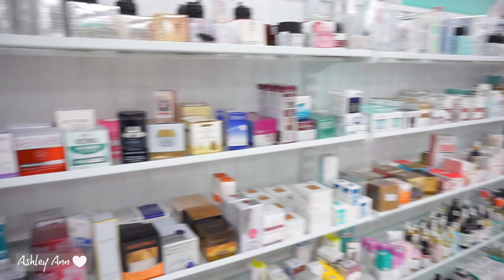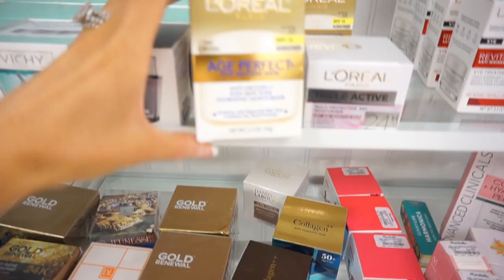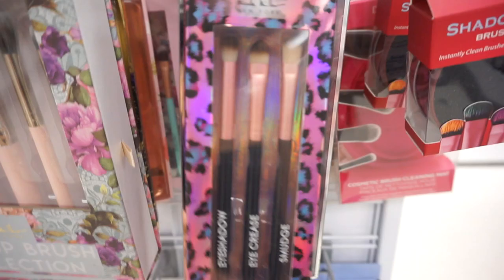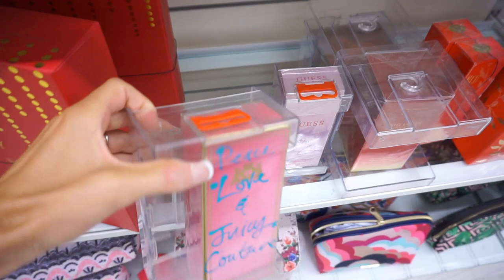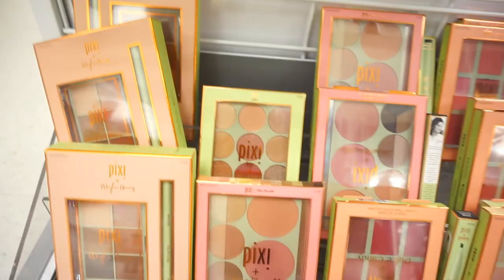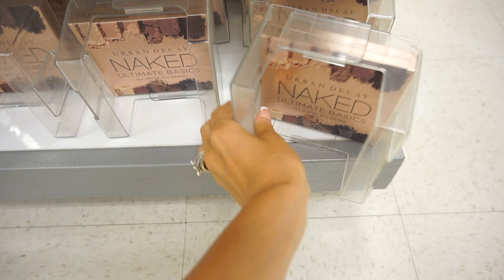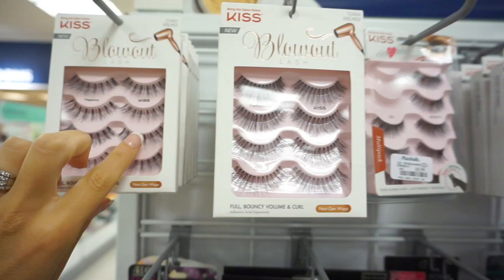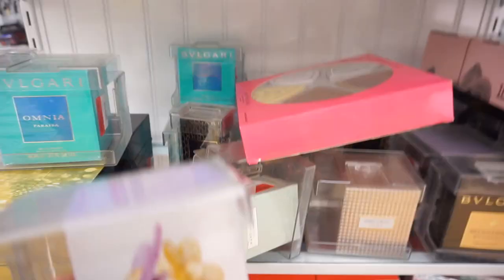MARSHALLS CHEAP HIGH END MAKEUP | WHAT'S NEW?!